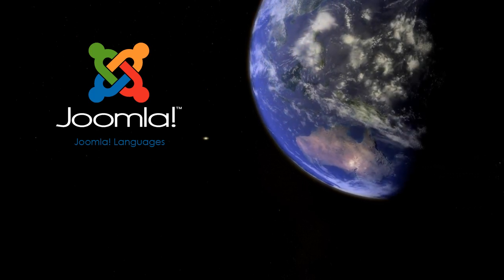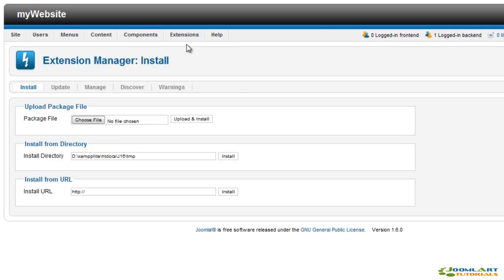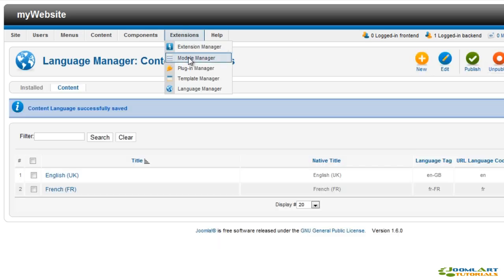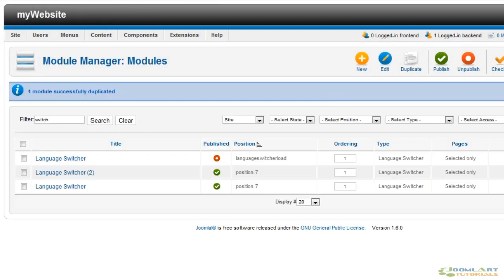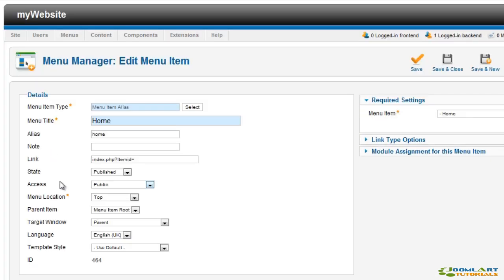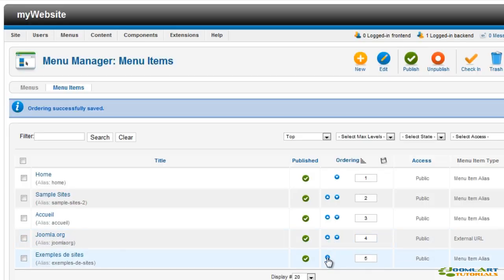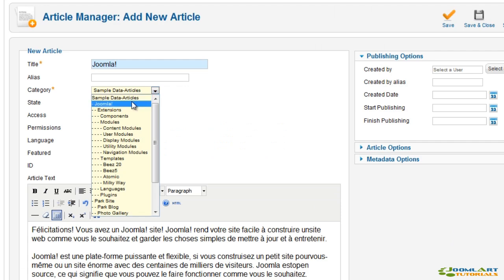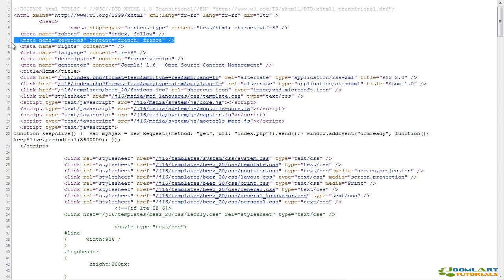Joomla! 2.5 Tutorial - Languages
This is another JoomlArt Video Tutorial on multi-language options in Joomla! 1.7. This video will explain the basics on installing and setting up a multiple languages website.